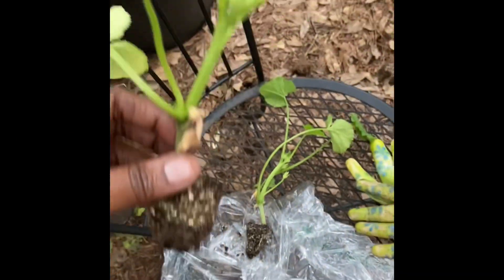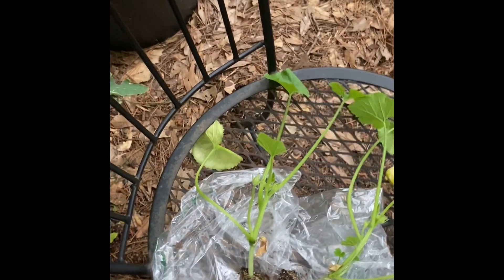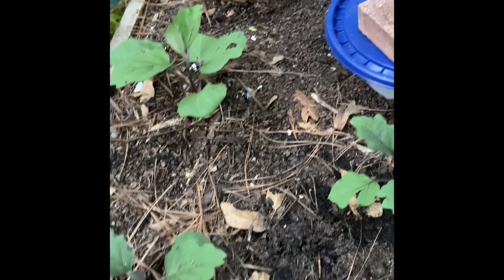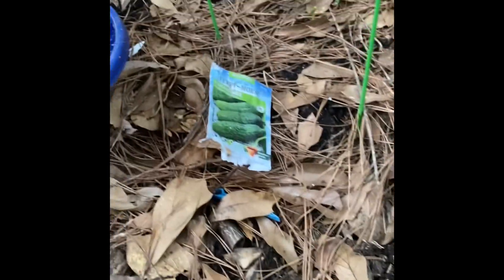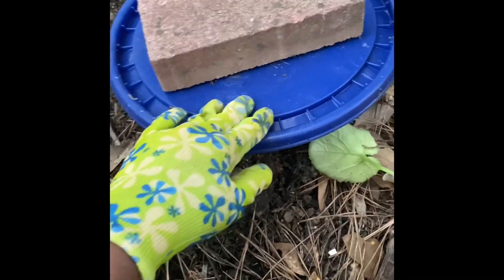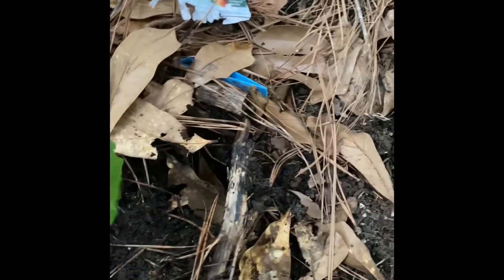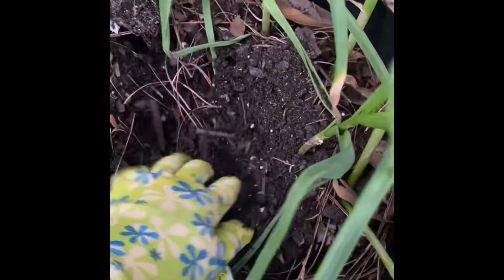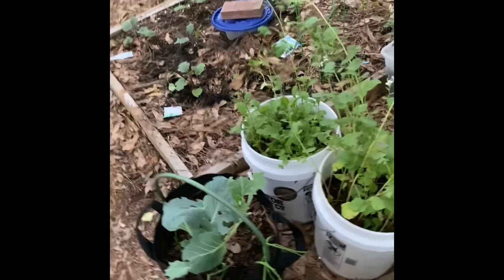Free Squash Plants From the Farmer’s Market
Join me while I find a place in my garden to put the free squash plants I picked up at the farmer’s market.